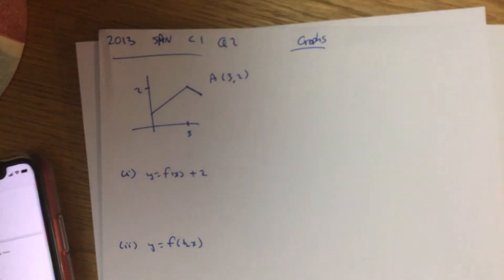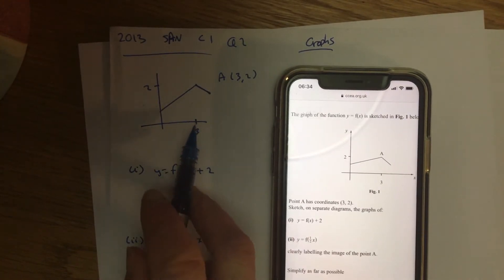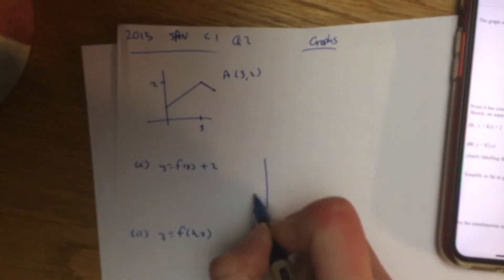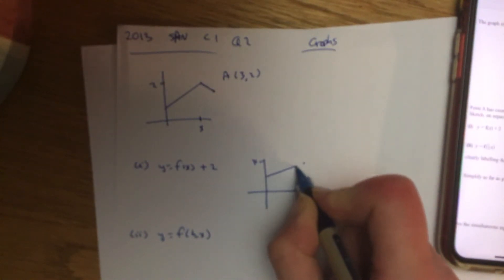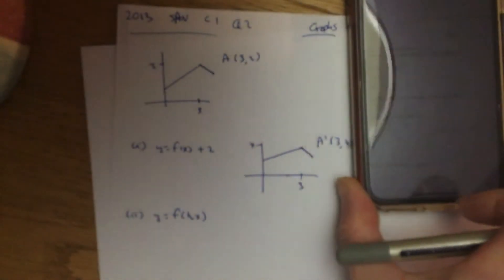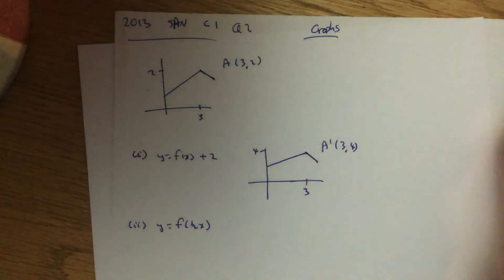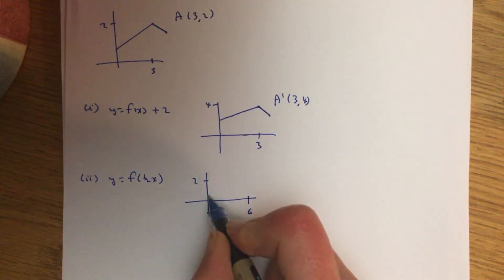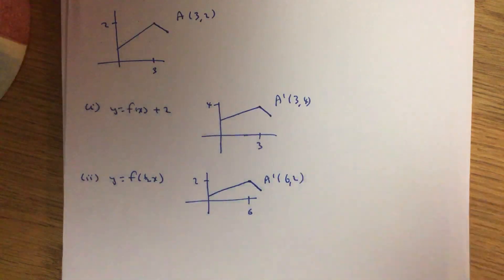2013 Jan C1 Q2